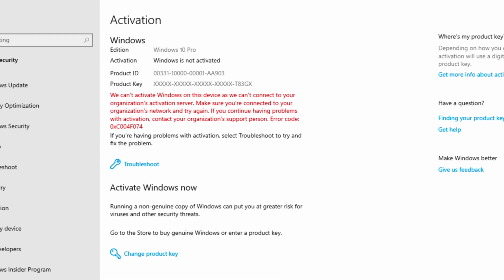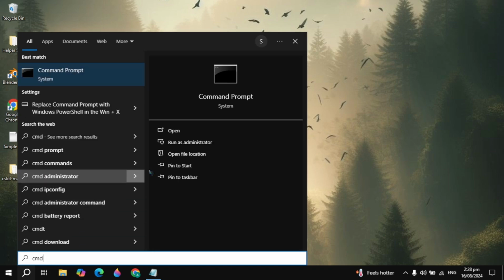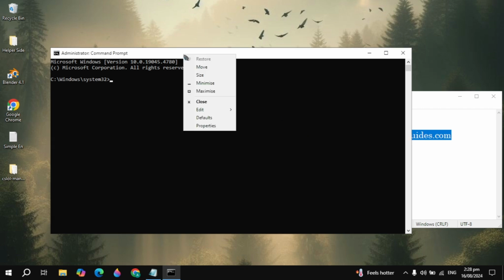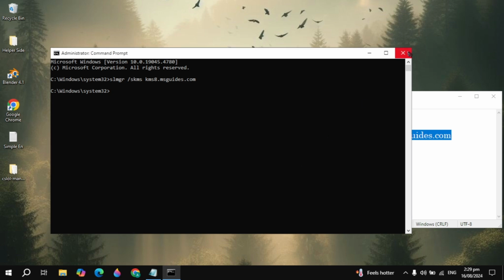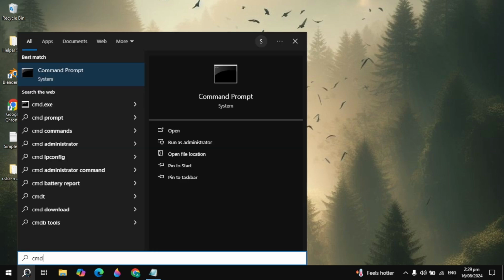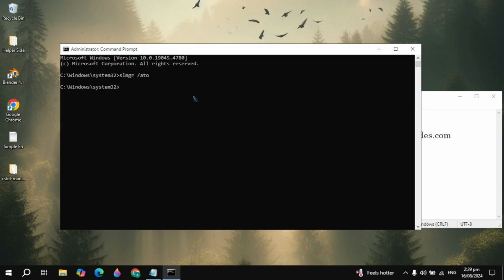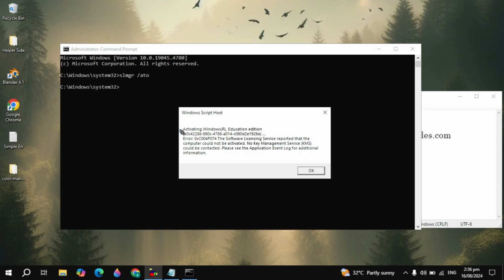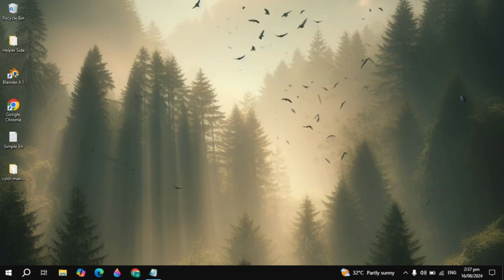How to Fix We can't activate Windows on this device as we can't connect to your organization FIXED ✅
How to Fix We can't activate Windows on this device as we can't connect to your organization Error FIXED ✅

slmgr /ato

Error Code :

0x8007232b
0x8007007b
0xC004F034
0xC004F074
0xC004F210
0xC004E016

🔧 Struggling with the "We can't activate Windows on this device" error? Don’t worry, we’ve got you covered! In this tutorial, we’ll walk you through quick and easy fixes to resolve the pesky “Unable to connect to your organization” activation issue once and for all! 🚀 Whether you're using Windows 10 or 11, we present step-by-step solutions that work like magic. 💡 Don’t let activation problems hold you back—learn how to troubleshoot and get your Windows up and running smoothly in no time! Dismiss the frustration, and reclaim control—watch now! 🌐✨